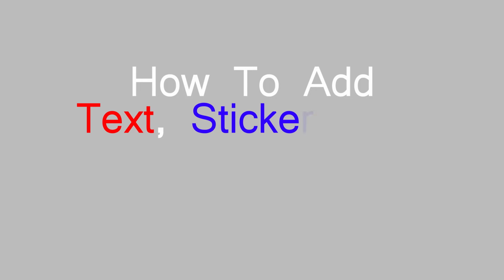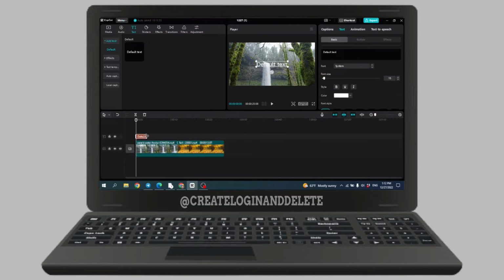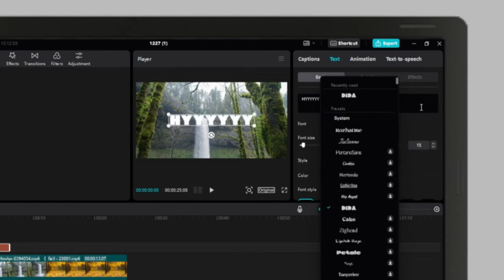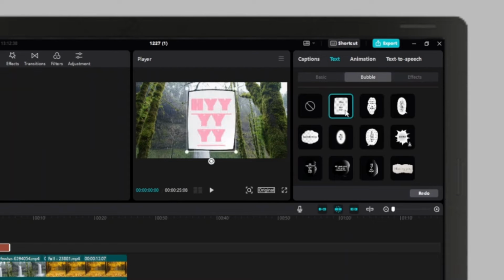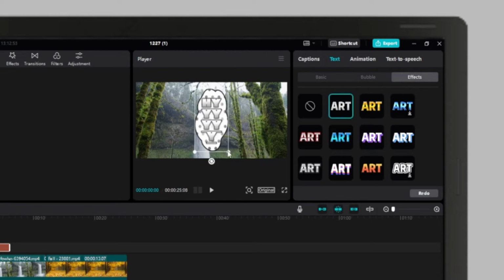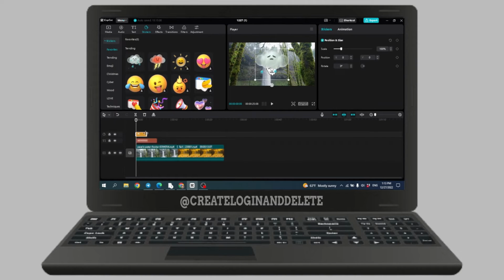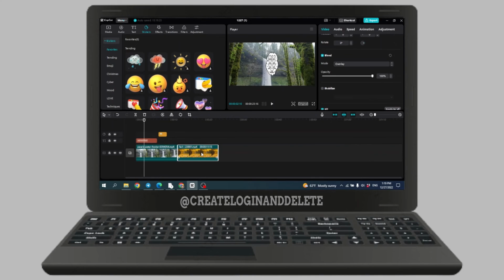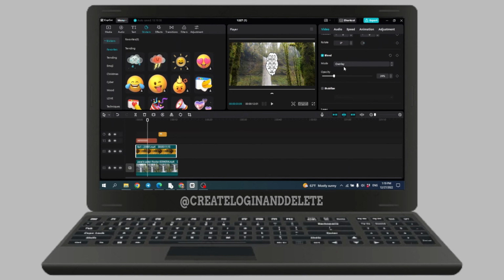How To Add Text, Stickers And Overlays in CapCut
If you're searching for How To Add Text, Stickers, And Overlays in CapCut, then this video is definitely for you.
In this video, we'll be walking you through the process of Adding different elements to your video clips in CapCut.

Learn how to create stop motion videos in CapCut with this quick and easy tutorial:

In this tutorial, you'll learn how to trim and split video clips in CapCut to create a seamless video:

Add some flair to your videos with animations! This tutorial will show you how to do it in CapCut:

Learn how to use the timelapse and slow-motion effects in CapCut to add depth and drama to your videos:

Take your videos to the next level with special effects! In this tutorial, you'll learn how to add them in CapCut:

Transitions are a great way to add a professional touch to your videos. This tutorial will show you how to add them in CapCut:

Want to make Instagram reels but don't know where to start? This tutorial will show you how to do it in CapCut:

We hope you find these tutorials helpful and informative.